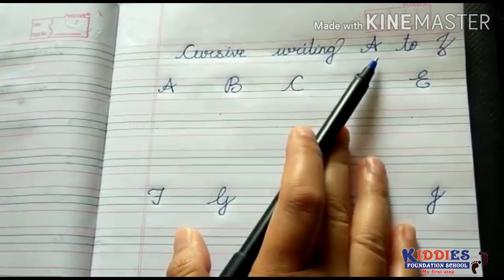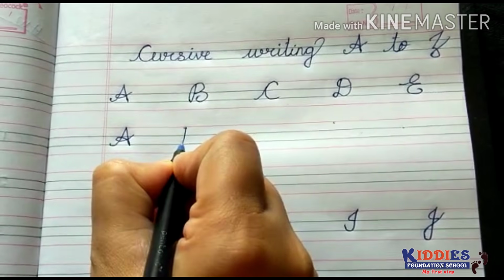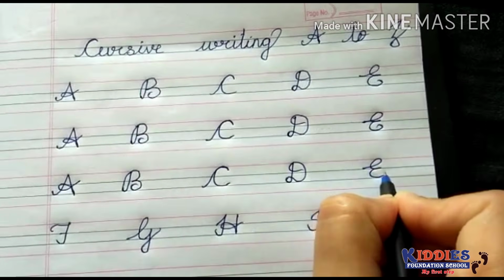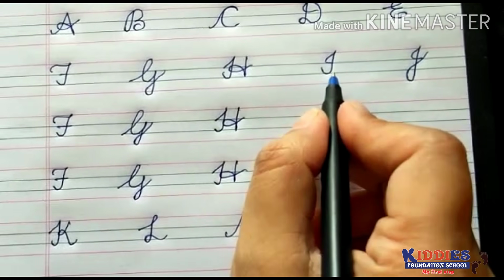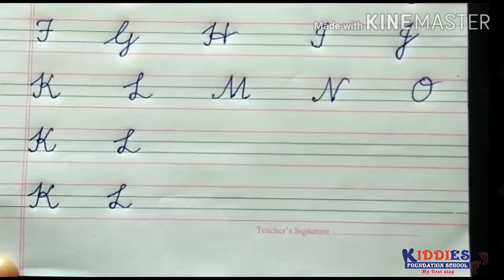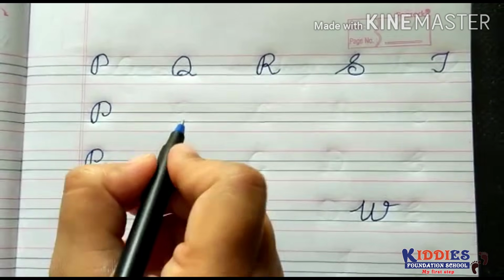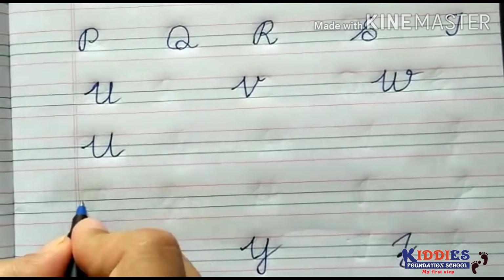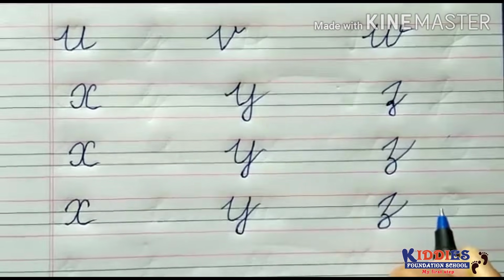Cursive writing || Capital Letters || Beginners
Cursive writing
By Kiddies Foundation School

Learn how to write cursive writing
Step by step
For beginners.